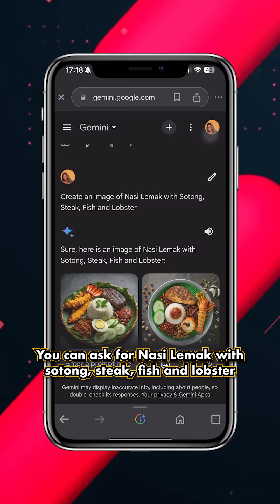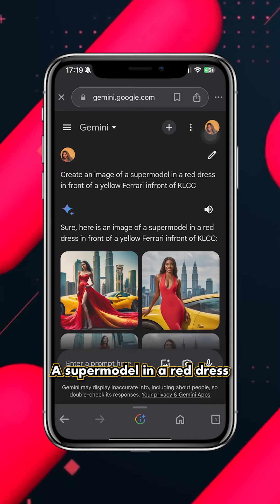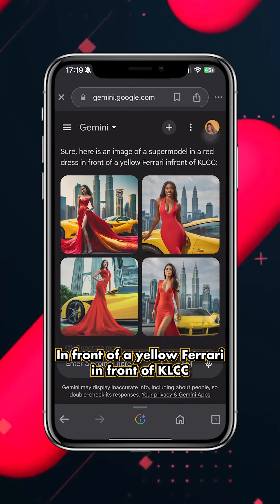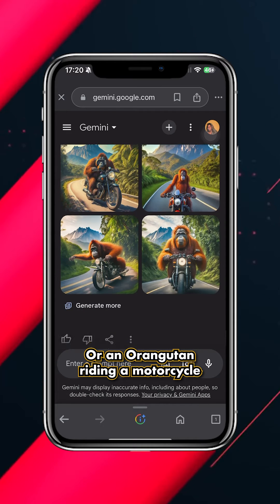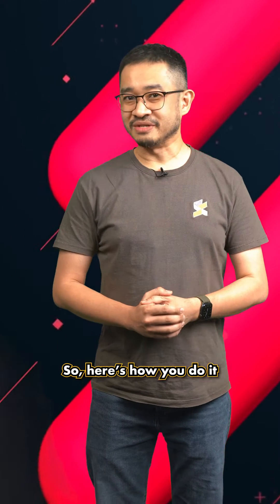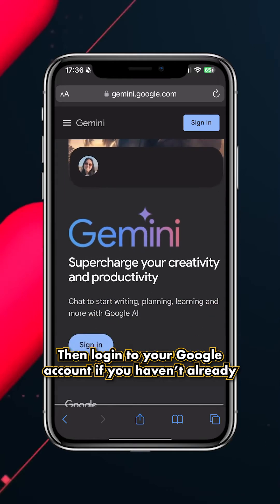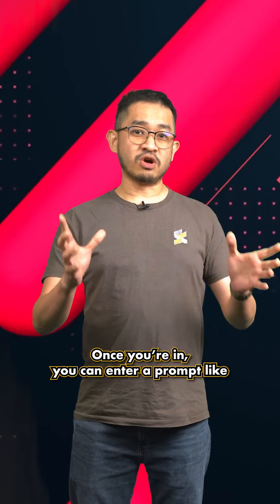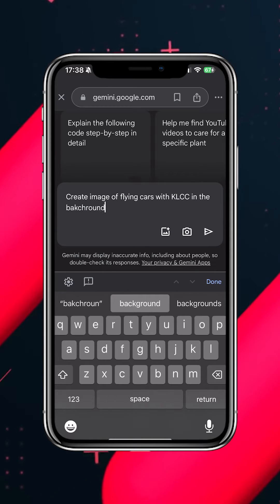Generate AI Images with Gemini - It's FREE!